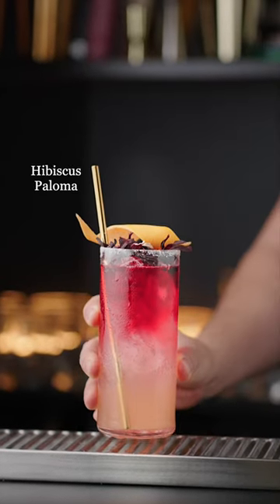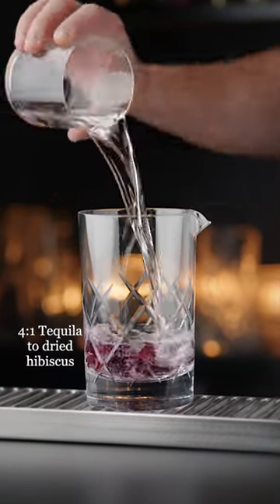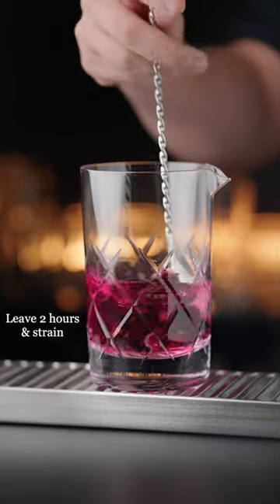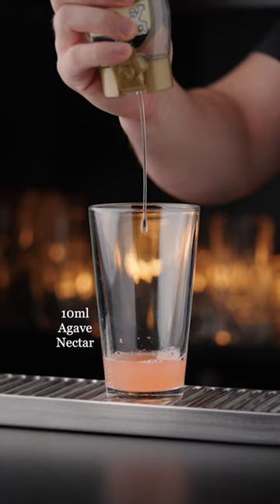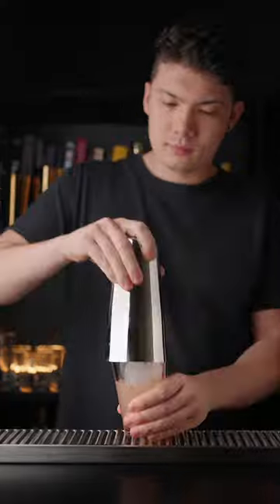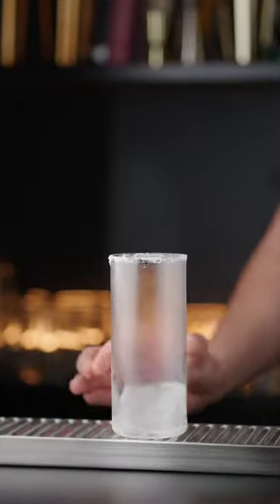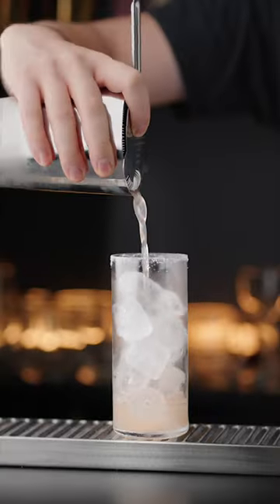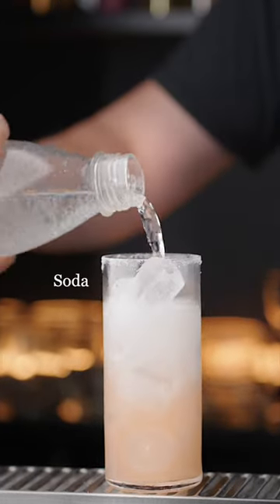Hibiscus Paloma - A Tequila & Grapefruit Cocktail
Hibiscus Paloma

Hibiscus infusions are easy and tasty. An all round great time of you need to add a quick bit of flavour or colour to a cocktail. Or if you came across a huge bag of dried hibiscus and need something to do with it…

Being in the part of the UK I am, I often find it hard to get my hands on grapefruit soda. When this is the case, I like to add extra grapefruit juice, lime juice and agave syrup, before topping up with soda water. I make my own soda water at home and I find that when replacing grapefruit soda it helps to make the soda extra fizzy to compensate.

If you like salt add a salt rim. When serving in bars I’d recommend a larger amount of salt (continue it lower down the glass) but only on one side to give the guest an option.

Stir before consuming

50ml Hibiscus tequila
50ml Grapefruit juice
20ml Lime juice
10ml Agave nectar
Garnish with dried hibiscus & a grapefruit twist (or wedge if ya like)

If you have access to grapefruit soda try this one too

50ml Hibiscus tequila
25ml Fresh grapefruit juice
12.5ml Lime juice
5ml Agave nectar
Top with grapefruit soda

For the hibiscus infusion

4:1 spirit to dried hibiscus leave for 2 hours before straining out the solids.
Leave for longer or shorter for preferred strength, 2 hours works best for me